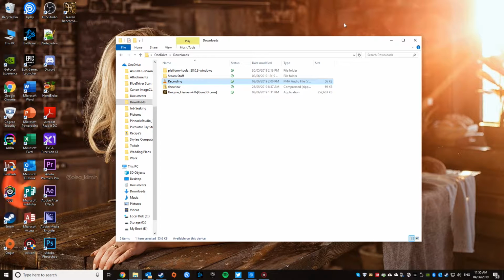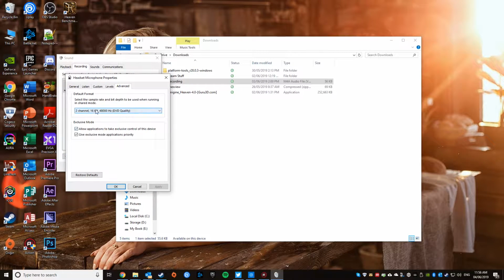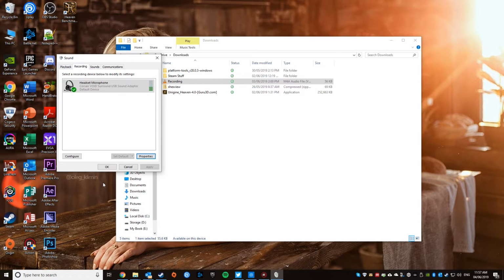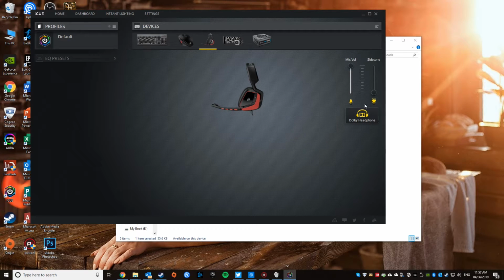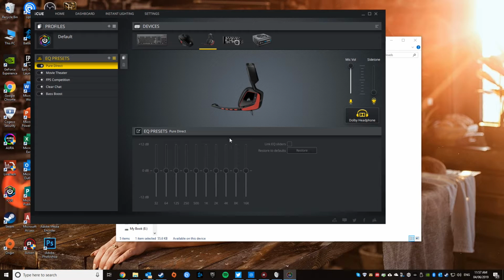How To Fix Corsair Headset with Garbled Mix Audio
Are you experiencing Garbled audio from your headset? If so I might have a simple fix for you!